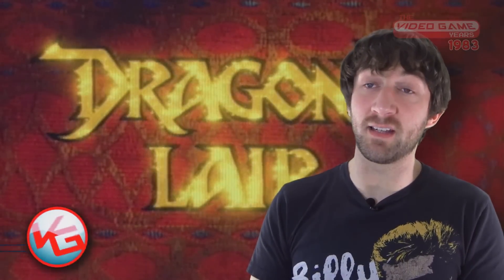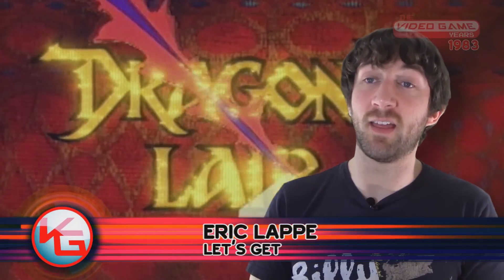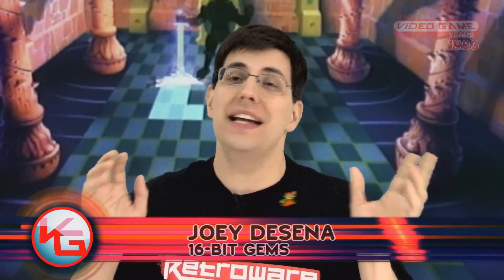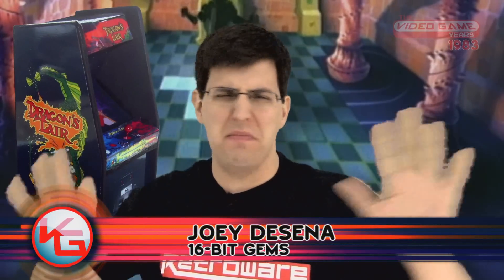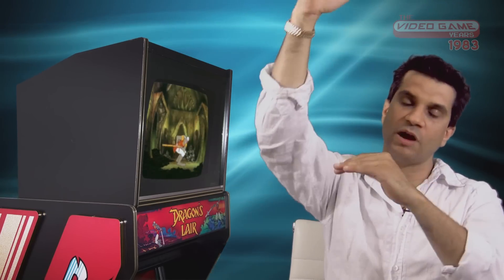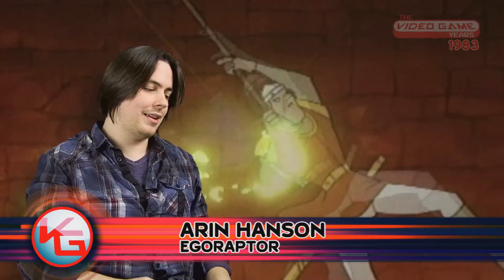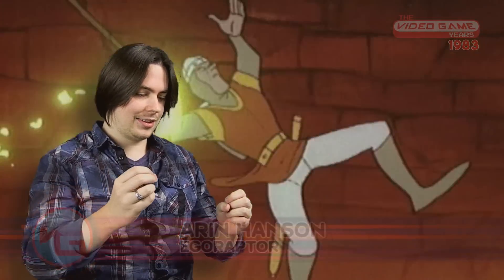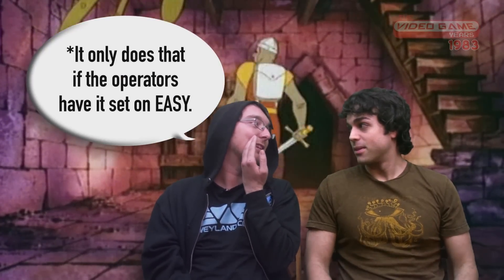Dragon's Lair (Arcade) ft. Egoraptor - Video Game Years 1983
A look at Dragon's Lair, the laserdisc game released in arcades in 1983.
✅ Full episodes now on Amazon Prime!
Join Pat the NES Punk, James Rolfe, Pro Jared, and others as we talk about great games!
Dragon's Lair is a laserdisc video game published by Cinematronics in 1983 as the first game in the Dragon's Lair series.